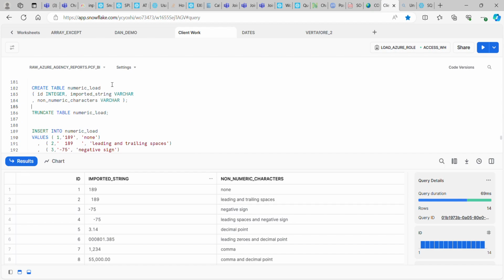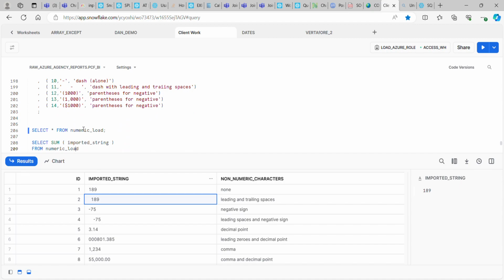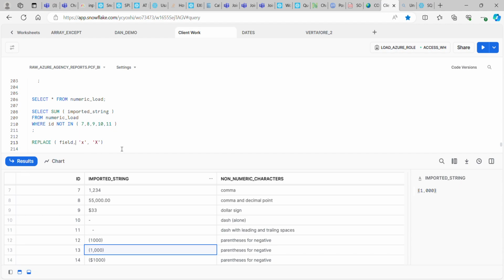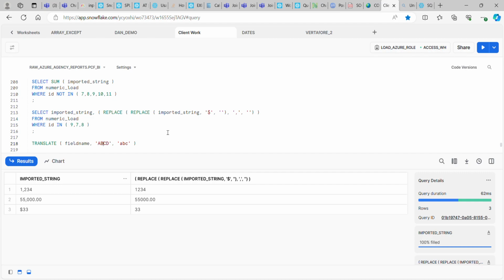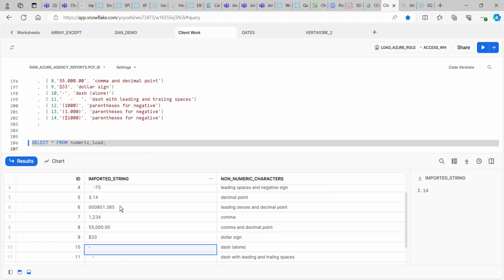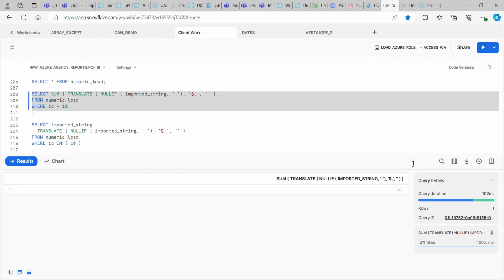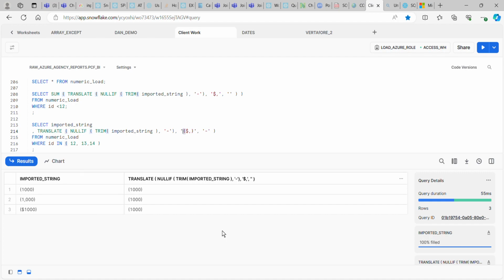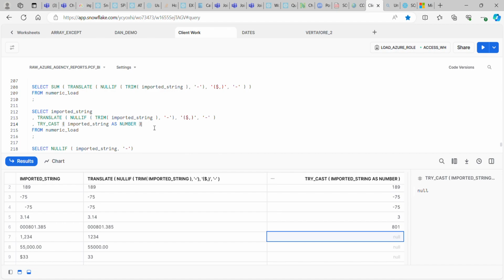Snowflake - Avoid TRY_CAST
Dealing with numeric values in imported data is very tricky and can lead to lots of errors.  Resist the temptation to use TRY_CAST - it only hides errors. Instead, learn how to build a easy nesting of functions that handles the most common numeric conversion problems.